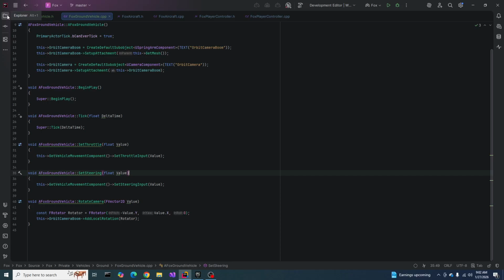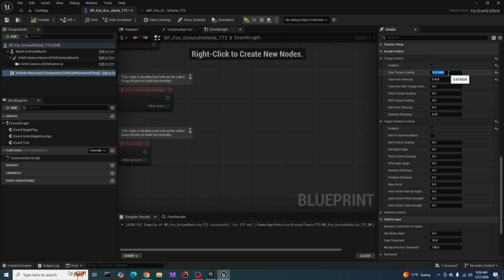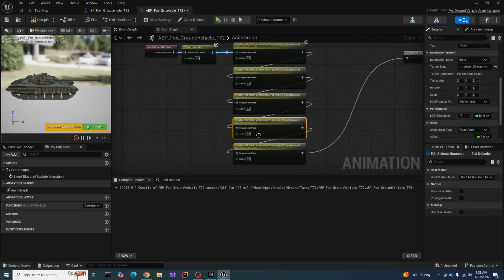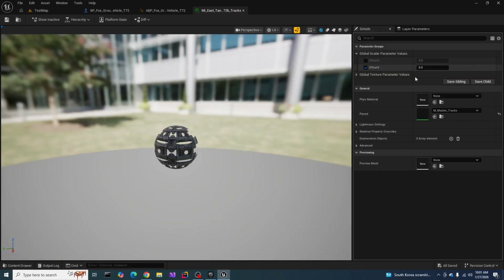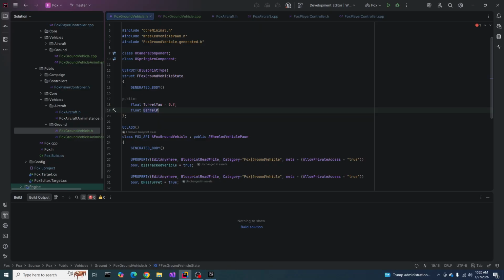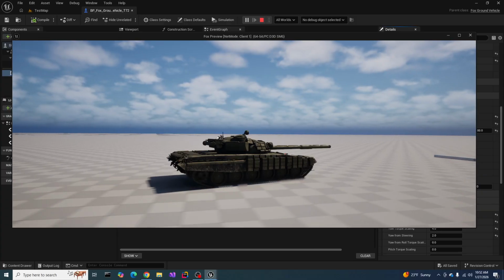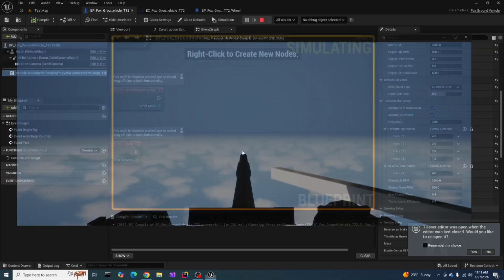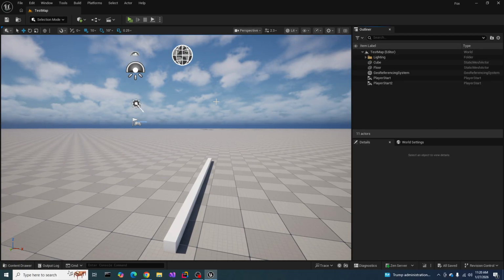Unreal Engine C++ Flight Sim 11: More Tank Setup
In this video I continue implementing the T72 tank that I started on in the last video.  I animate the tracks of the tank and work on settings to get the tank moving a little more realistically.  This video mostly involves working on the animation blueprint, but there is a little c++ code as well.